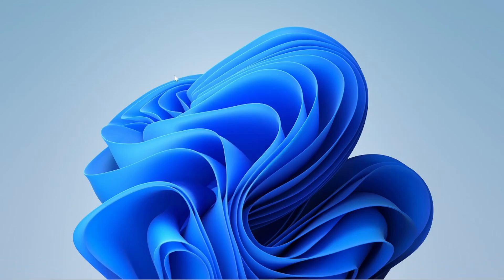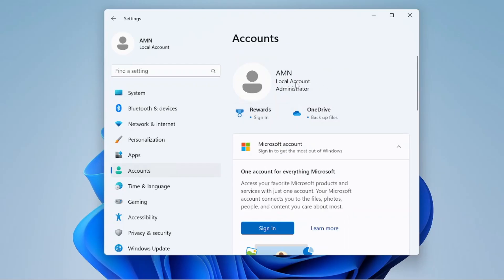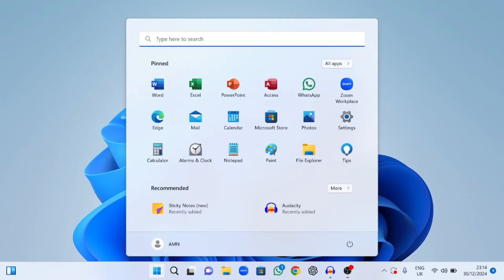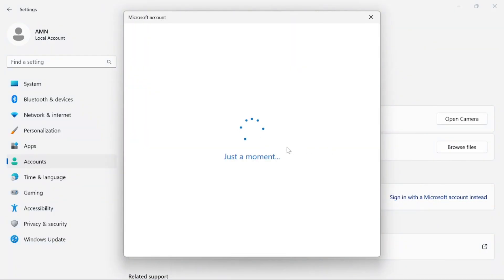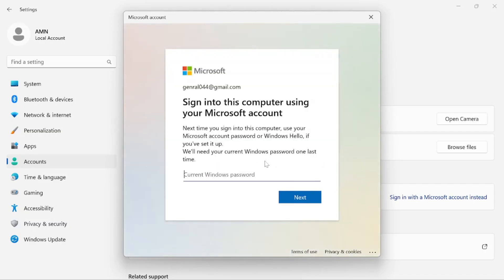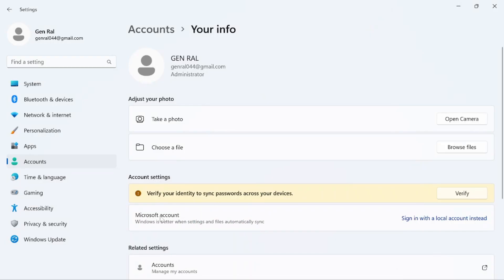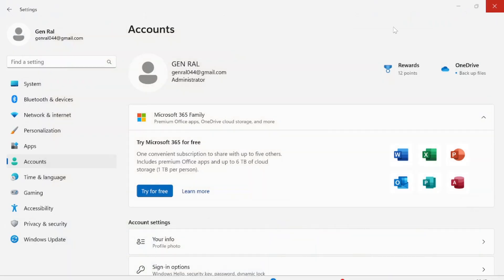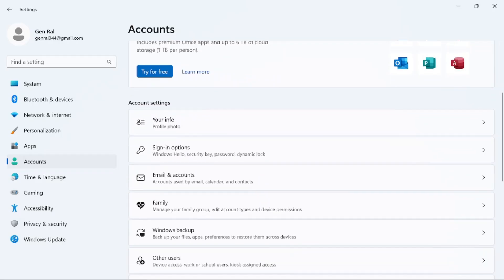How To Sign In With A Microsoft Account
How To Sign In With A Microsoft Account In Windows 11?
A Quick & Easy Guide oN How To Sign In With A Microsoft Account In Windows 11

In this video, I will show you How To Sign In With A Microsoft Account